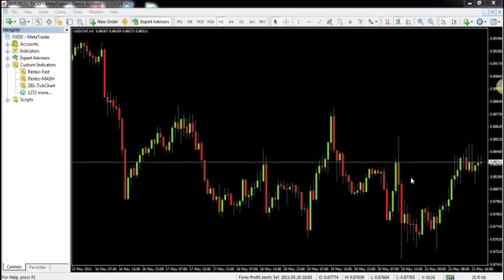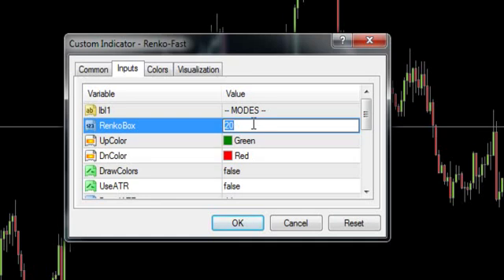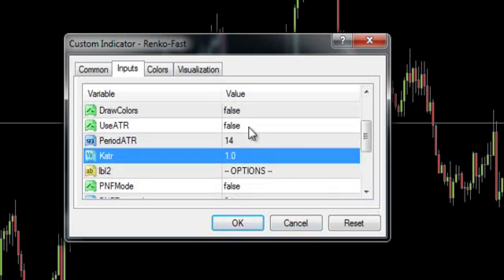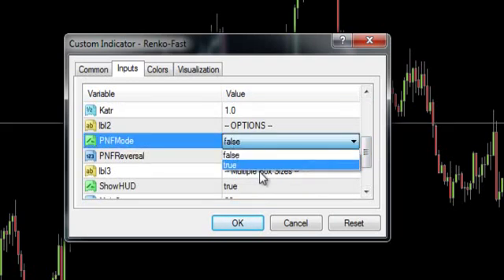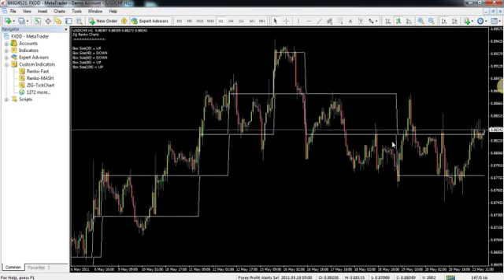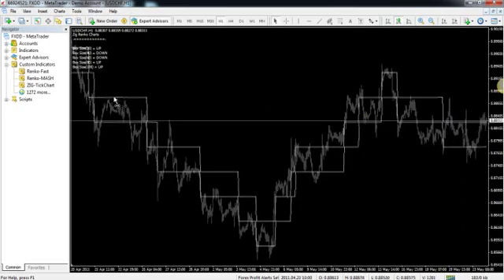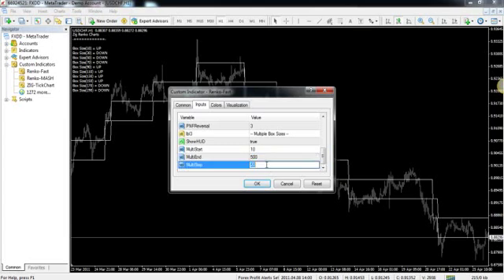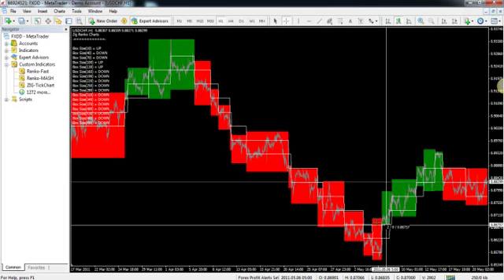[Renko Charting Suite] Renko FAST Indicator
This video will walk you through the different portions of the Renko FAST indicator, and will demonstrate how to use it to effectively "boost" your trading (as well as give you insight on how to use it as it's own standalone system!).  Renko Charting Suite is FREE, and can be downloaded